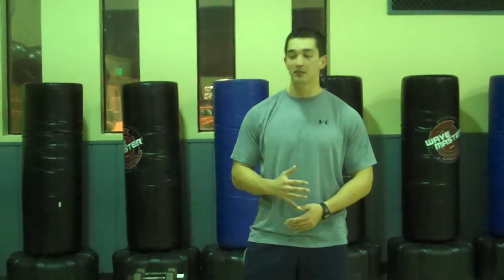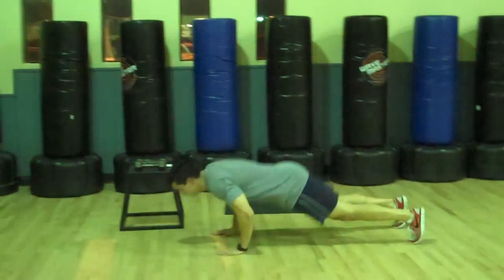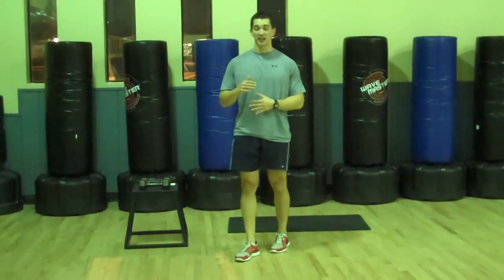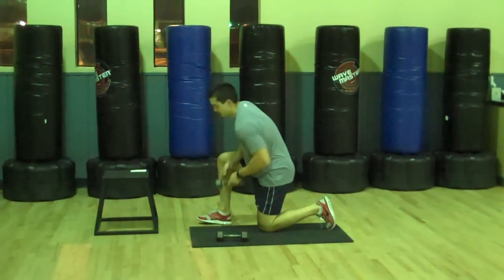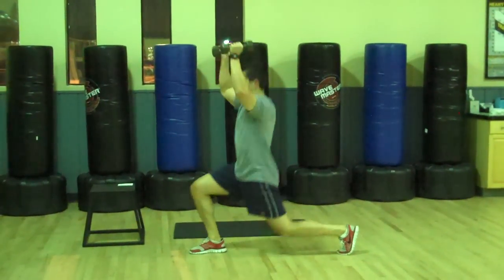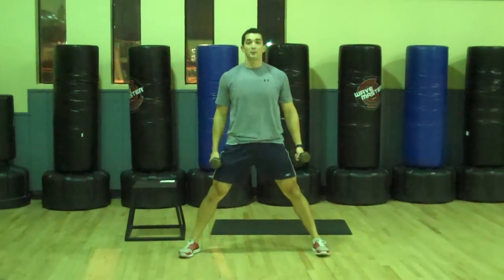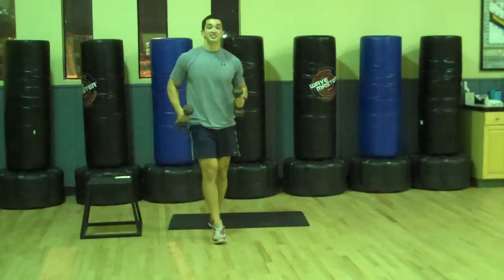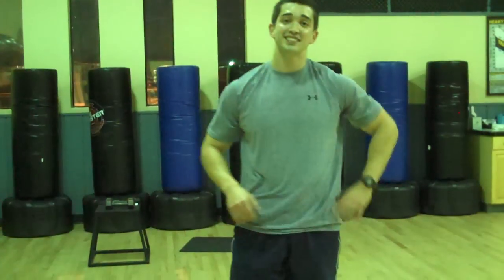Gladiator Workout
For more information and the complete Gladiator workout be sure to click the link above.  This gladiator workout routine is inspired by Russell Crowe and the feature film.  Be ready for an intense workout and for some rapid fat loss too.